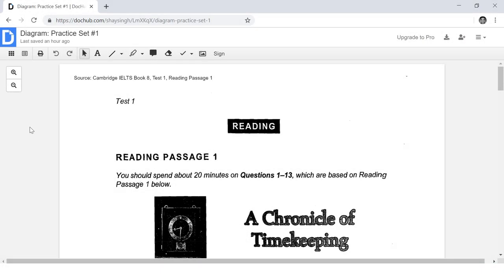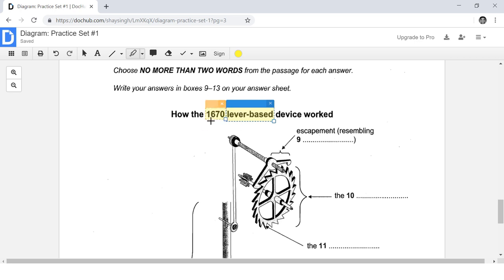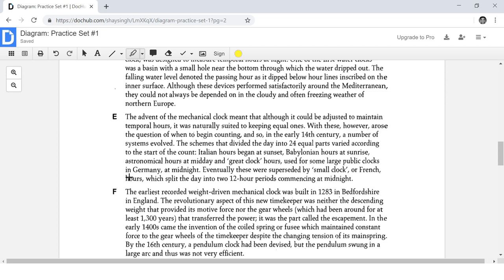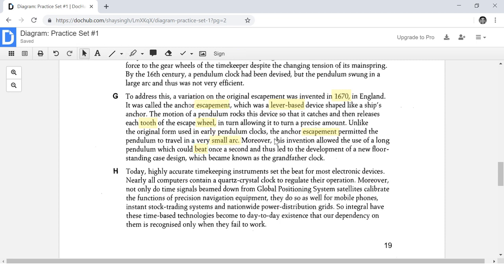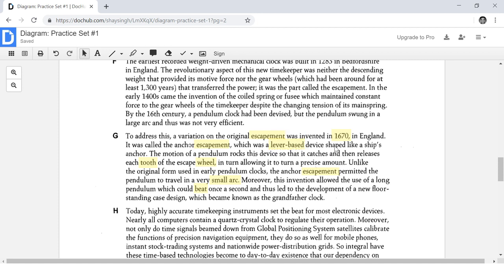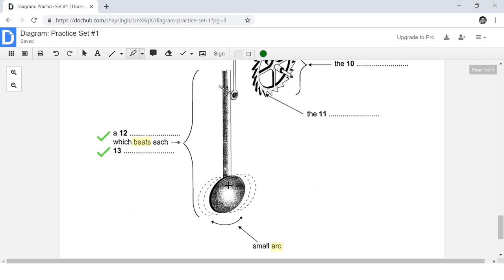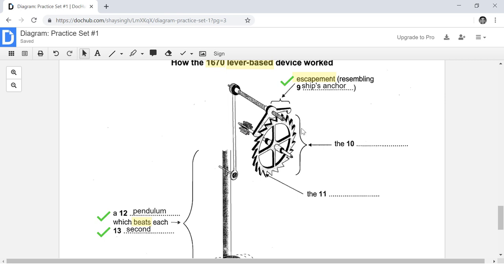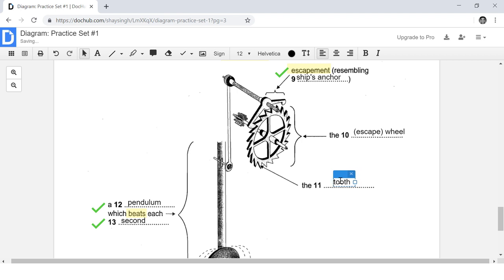21 - diagram practice set-1